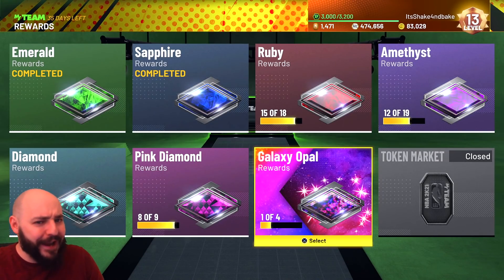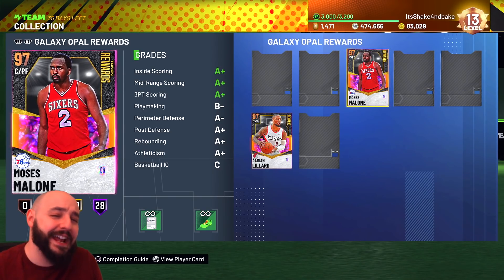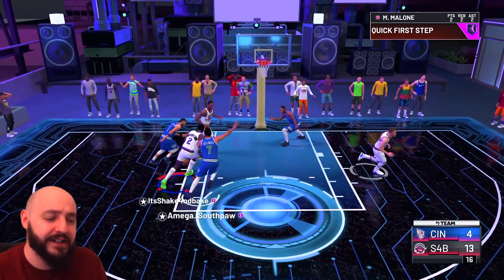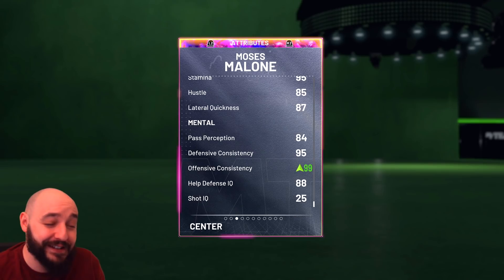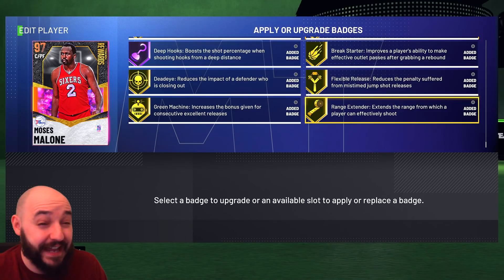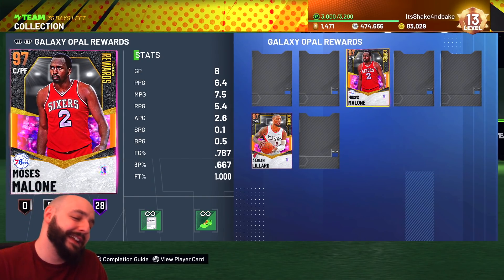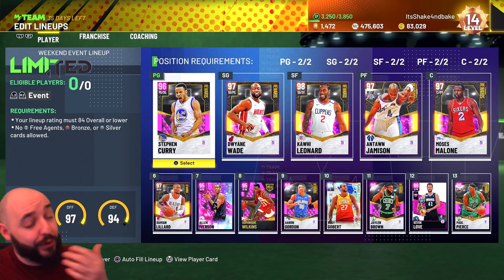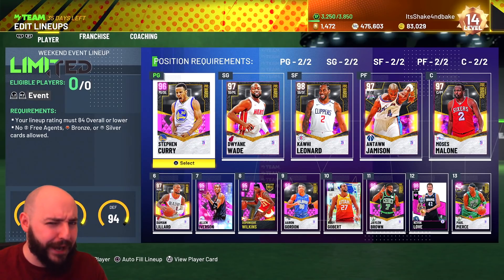WE SPENT +2,000 TOKENS FOR THIS RARE GALAXY OPAL MALONE! NBA 2K21 My Team